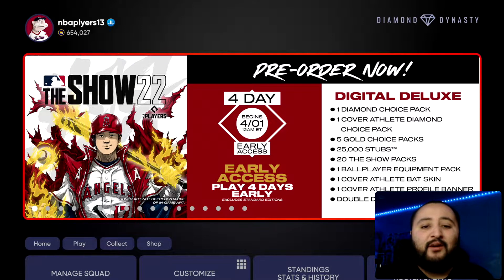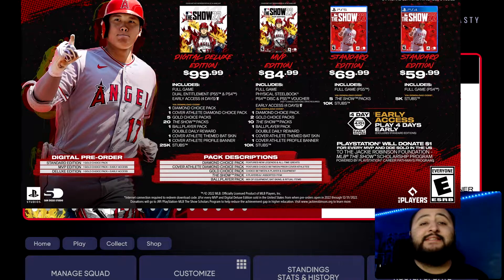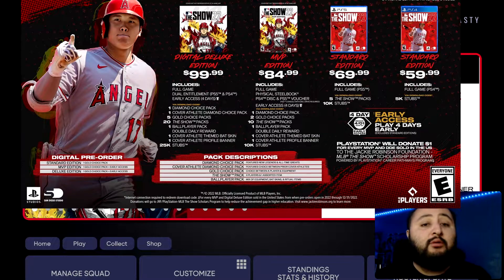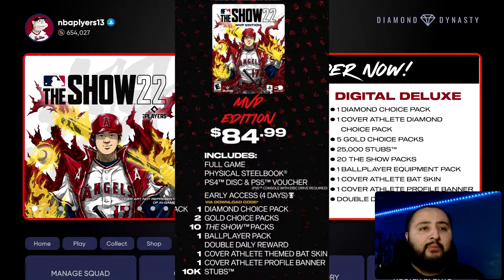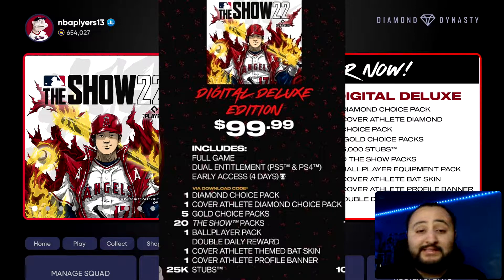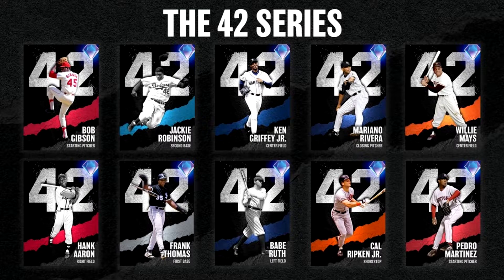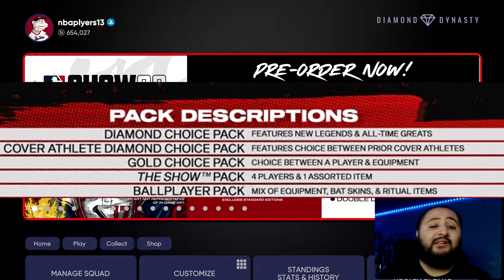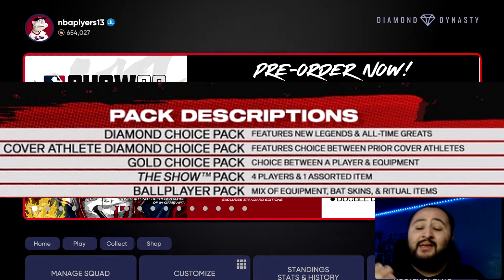Which MLB The Show 22 Edition should you purchase? (Buyer's Guide)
In today's video, we go over ALL of the MLB The Show 22 Edition's and explain which edition is the BEST purchase!